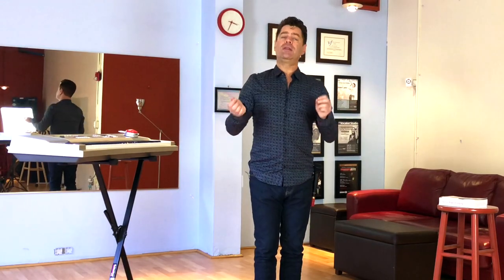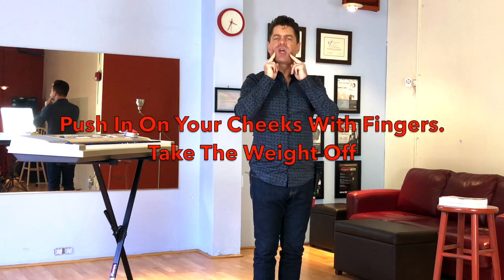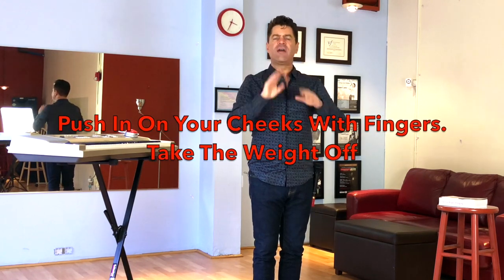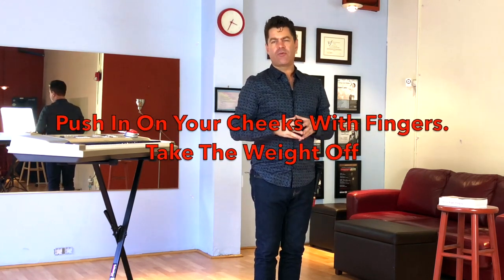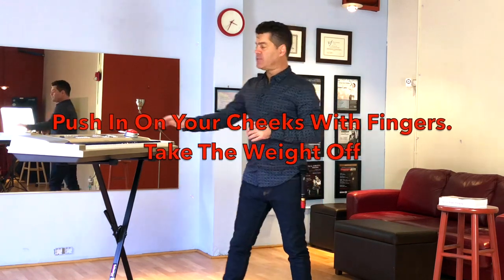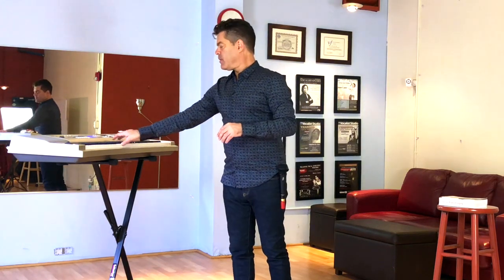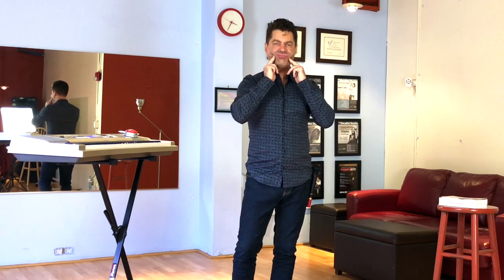How to Do Lip Trills Correctly - Warming Up with A Straw - Voice Coach Demonstration | Vocal Lessons